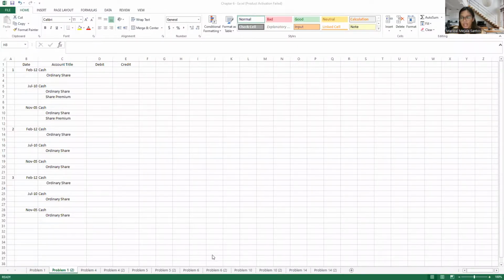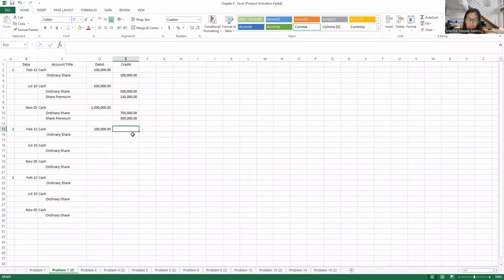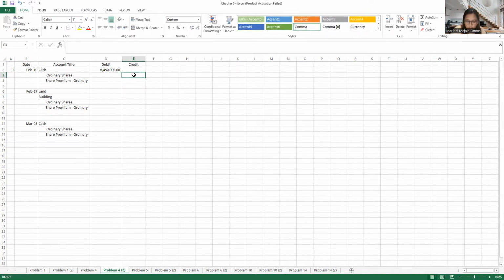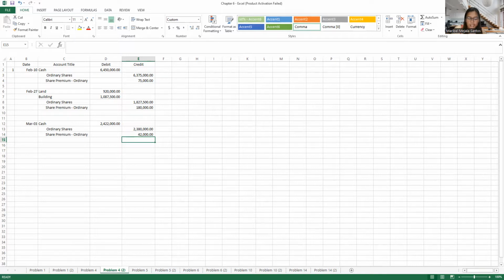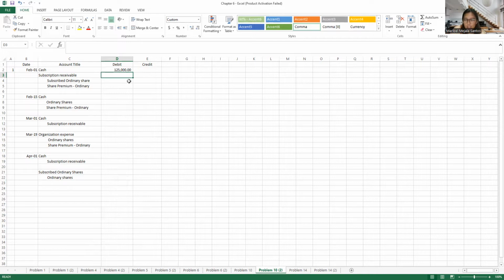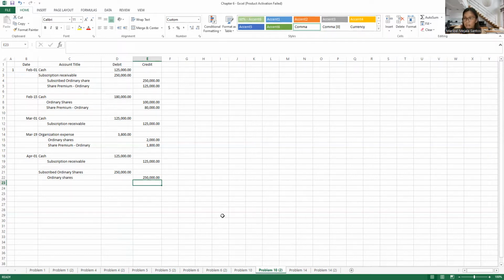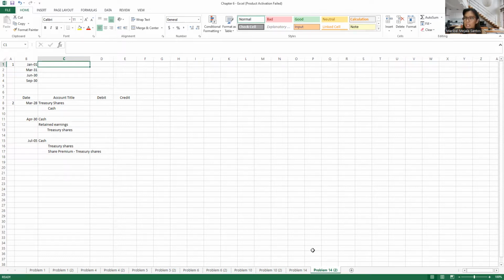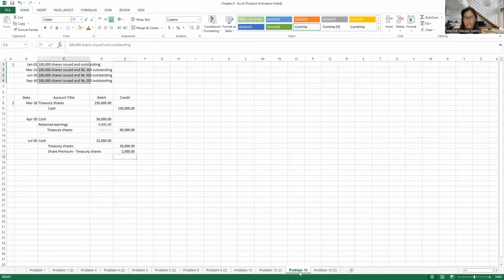Chapter 6 Accounting for Corporations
Issuance of share capital
Treasury shares